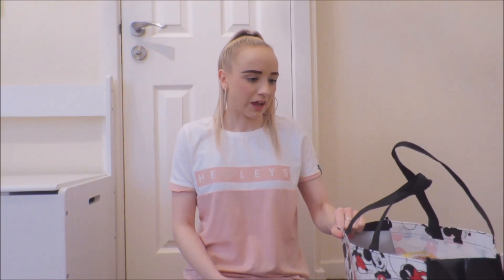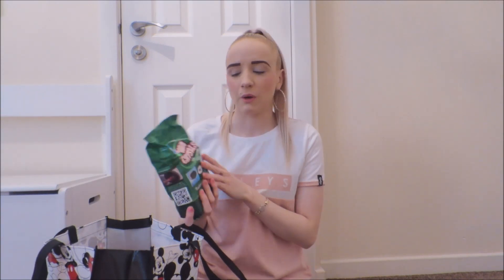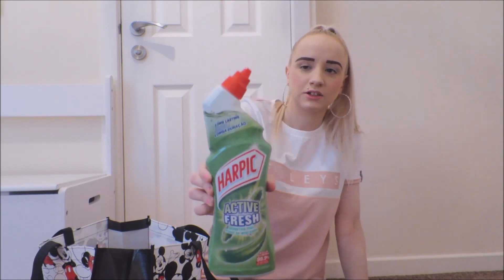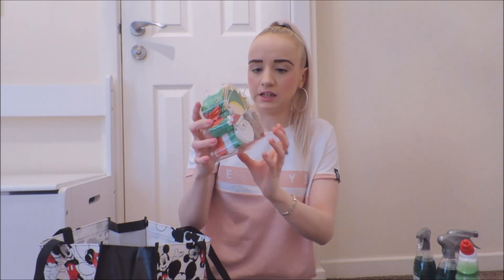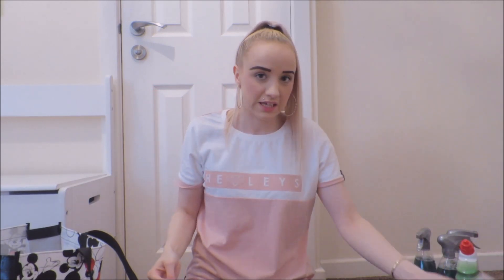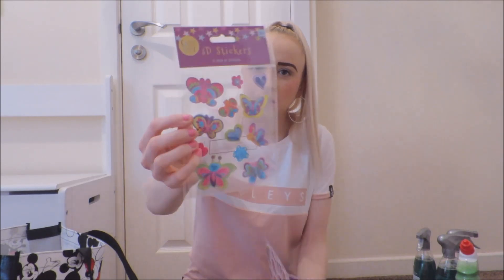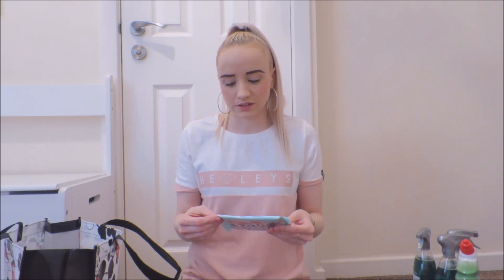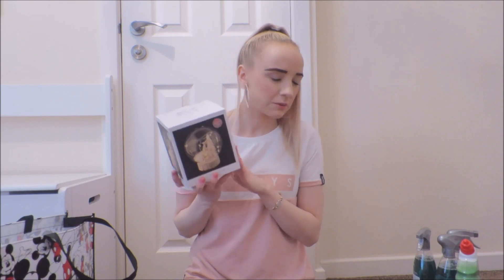Home Bargains Haul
Hello everyone I hope you enjoy watching.
Thanks Imogen X